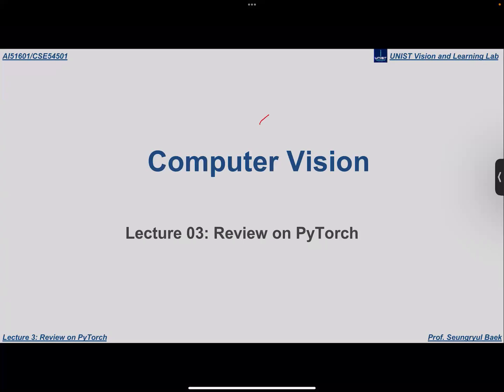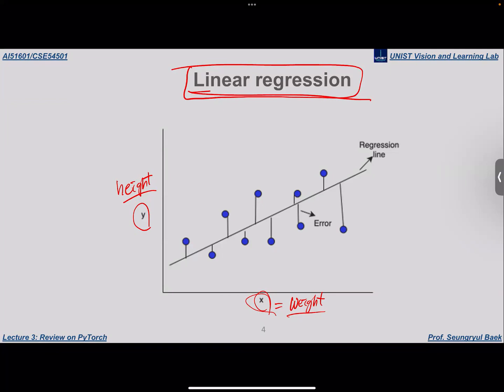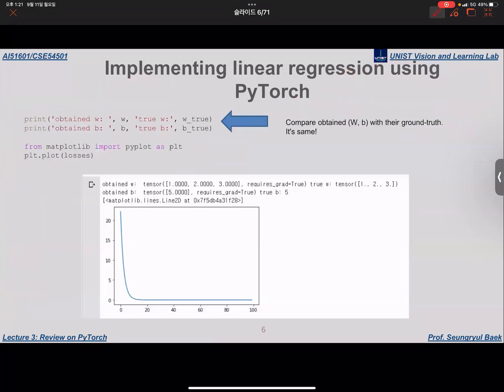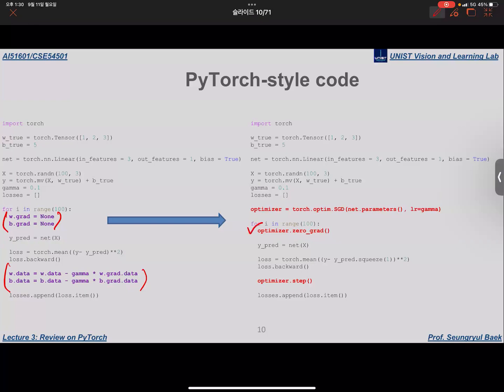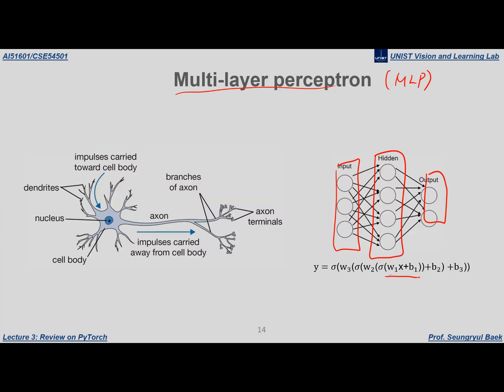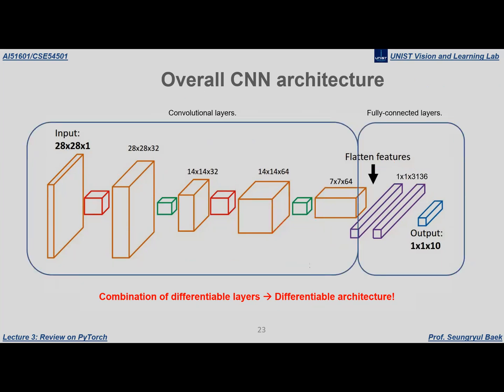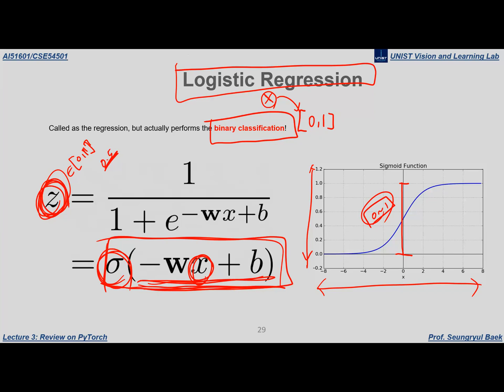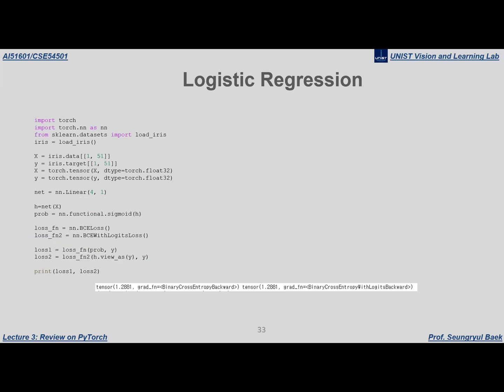[Week03 Mon.] Computer Vision Lecture 03: Review on Pytorch 1